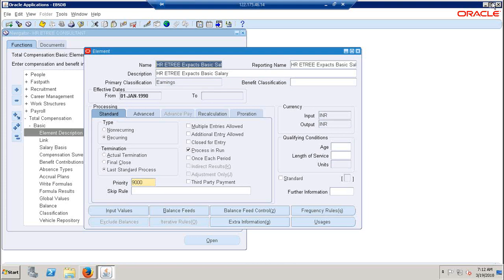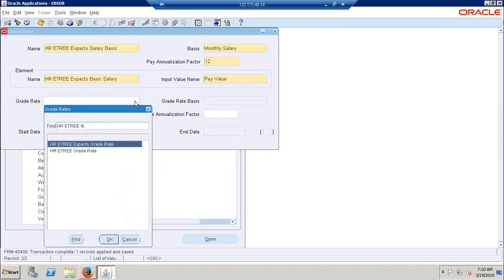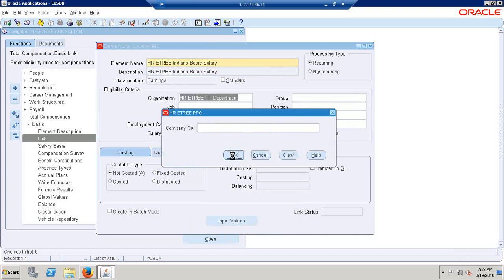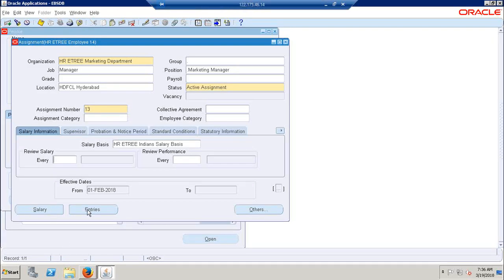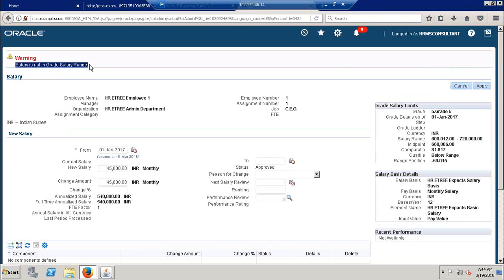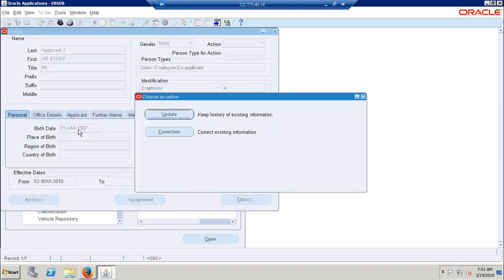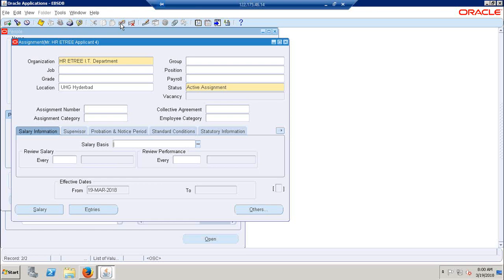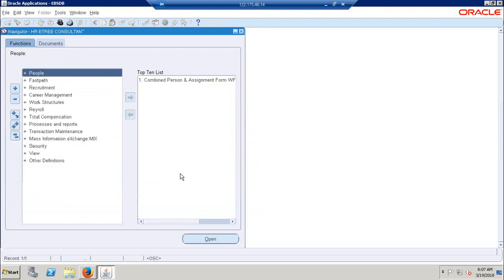Oracle R12 HRMS Training | Payroll Elements